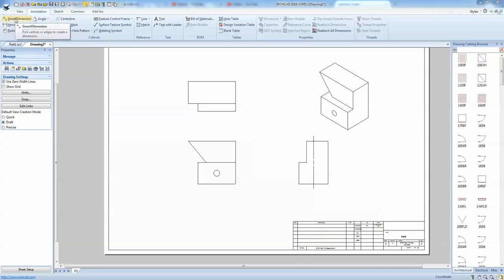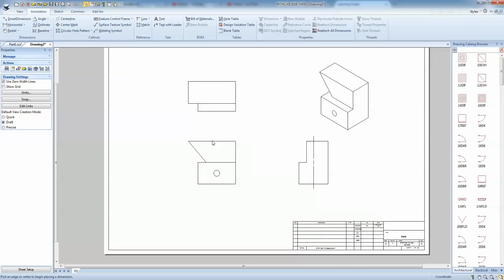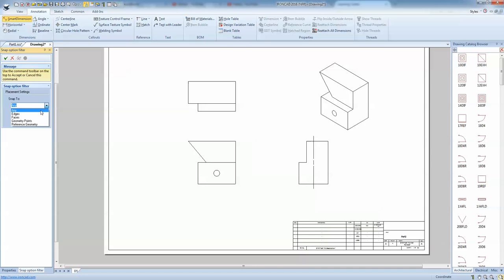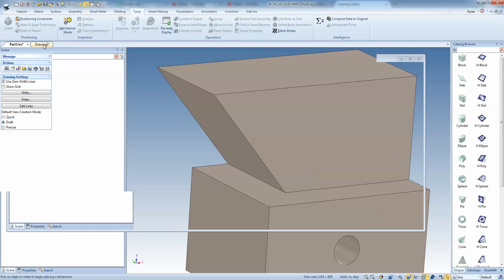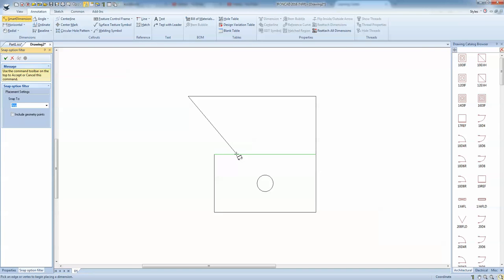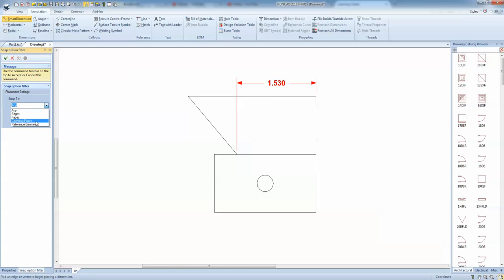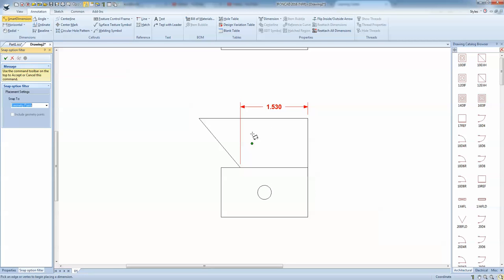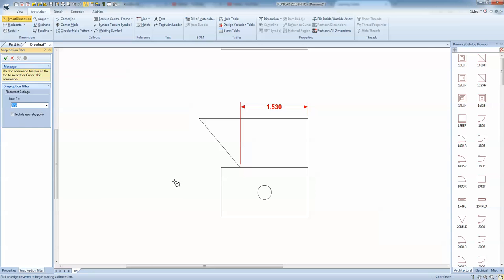IronCAD - Dimensioning Understanding the Snap Settings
Have you been wondering how to better understand the snap settings in IronCAD? Let us show you how to take your dimensioning to the next level!